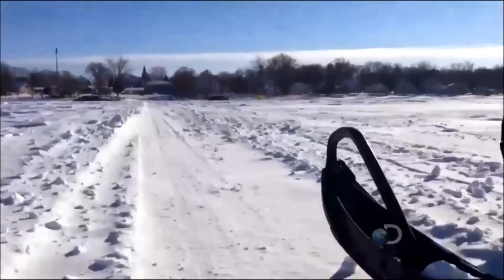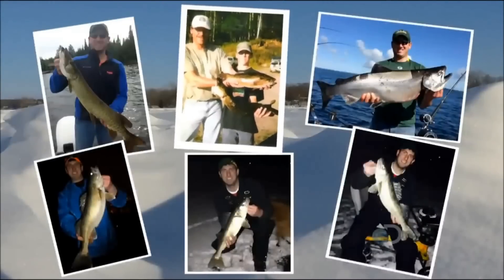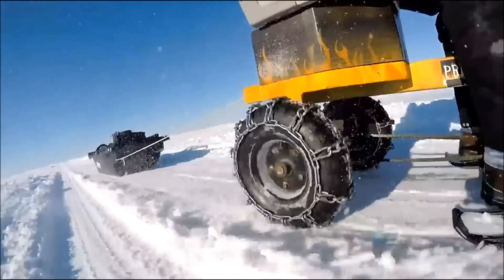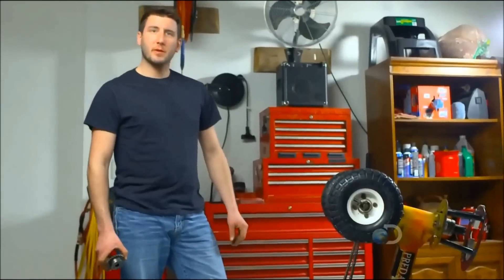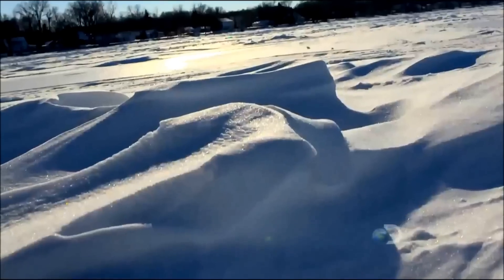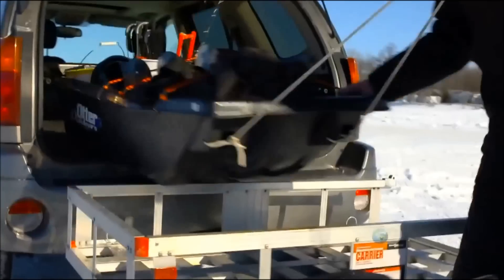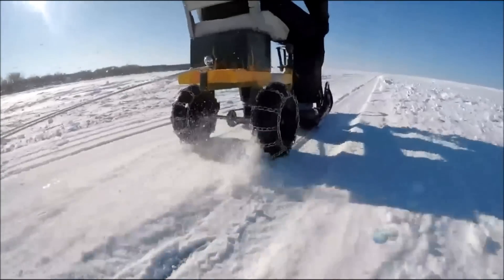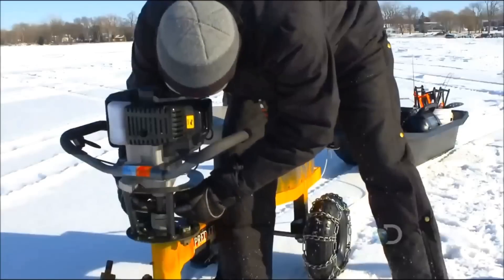Discovery Channel Video of Ice Auger Machines - Predator 1600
A story by the Discover Channel will show the story of a Upper Michigan man building a device that uses your ice auger engine to get you to your spot with ease!

Adam Ford, from Kingsford Michigan now living in Green Bay WI has a very unique devise that is very useful for ice fisherman everywhere. Luckily surviving a life or death situation in 2010 he came up with a product that could change ice fishing transportation as we know it. Adam was stranded alone in a blizzard 2 miles off shore in the dark with nothing but his equipment in a sled on 5" of ice. 8 years of being a machinist and 3 years of manufacturing engineering helped him create a plan in his head that would eventually become a reality. Thus the Ice Auger Machine. Adam has since updated and tested his design for 4 years now. A project manager at a machine and fab shop will help him in his desire of producing them for sale to the public. He hopes to start selling them as early as November of 2015. You can follow his progress on Facebook at Ice Auger Machines or go to his website Iceaugermachines.com.